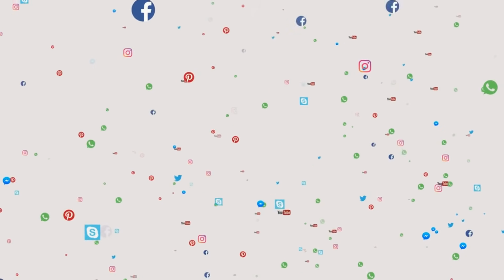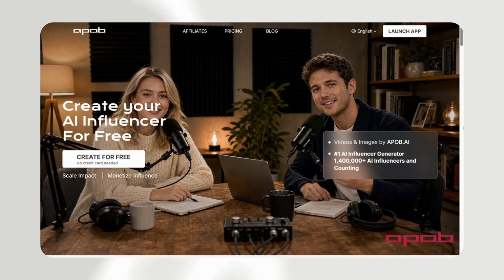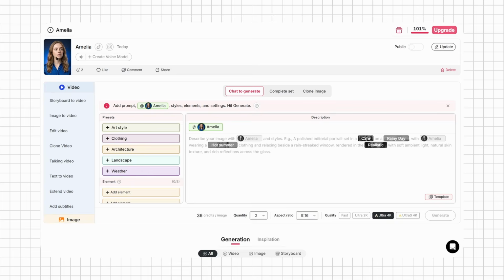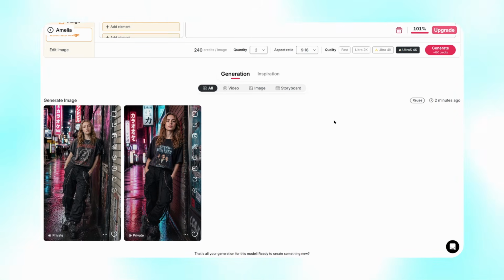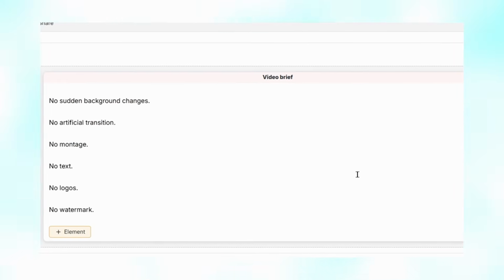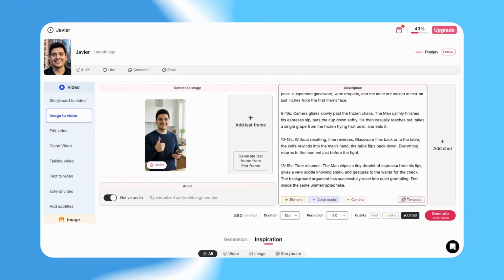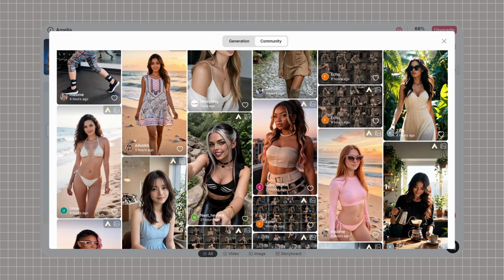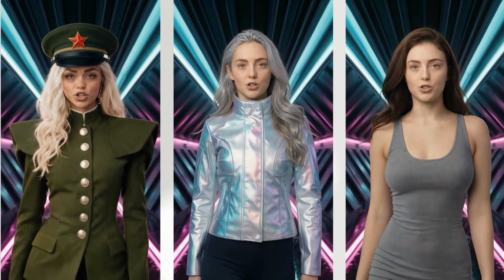Create & Animate AI Influencers in 4K (apob.ai Seedance2.5 Tutorial)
Virtual AI influencers like Aitana López, Lil Miquela, and Shudu are generating millions of views and massive brand revenue without ever stepping in front of a real camera. In this technical masterclass, we put apob.ai through an end-to-end production test!

Learn how to build exclusive custom AI models, render Ultra S 4Kvisuals powered by GPT Image 2, generate AI short dramas with Seedance2.5 (No Restriction), animate 15-second FHD continuous videos, and swap characters effortlessly across your timeline!

Chapters🎬

0:00 Intro
1:09 Character Gen
2:19 Storyboard
3:26 Image to Video
4:19 Edit Feature
5:26 Outro